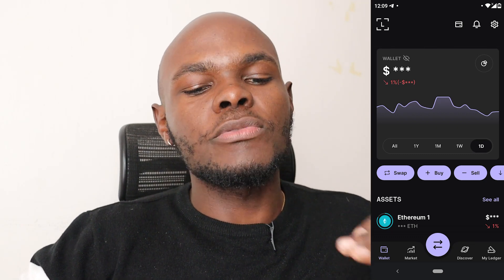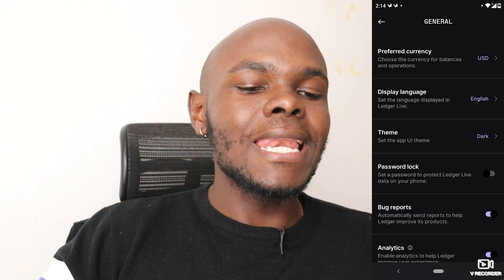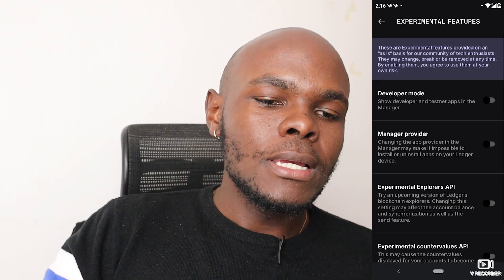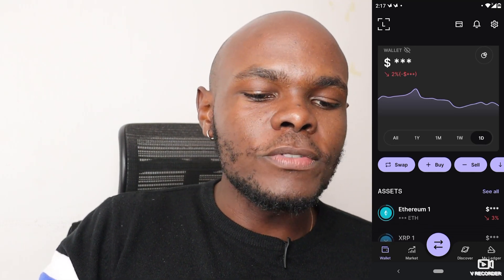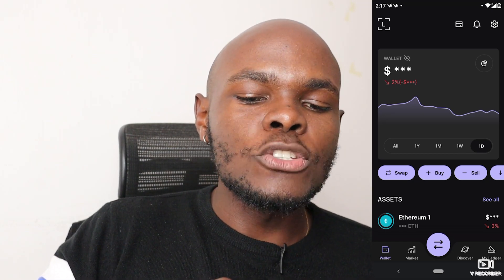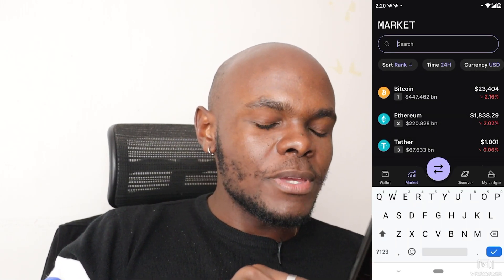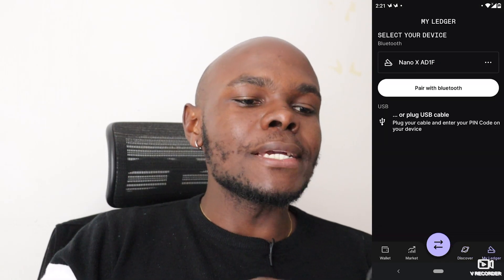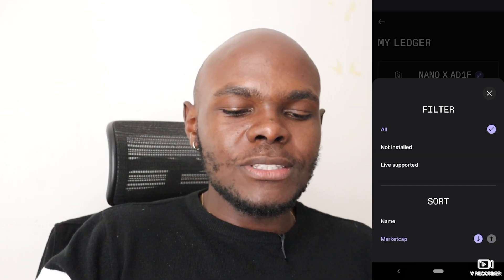Ledger Live Mobile App Tutorial | Beginner Guide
👉 Binance Referral ID - J4K4A9CS

In this video, we talk about ledger live mobile, ledger nano x, how to use ledger live mobile, and getting started with ledger hardware wallet.